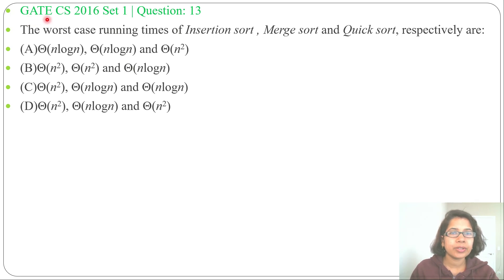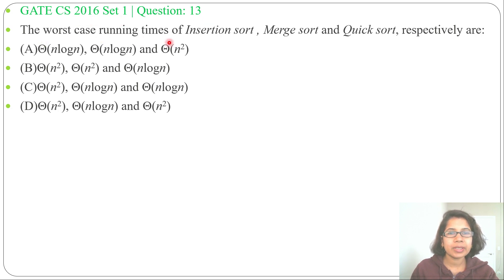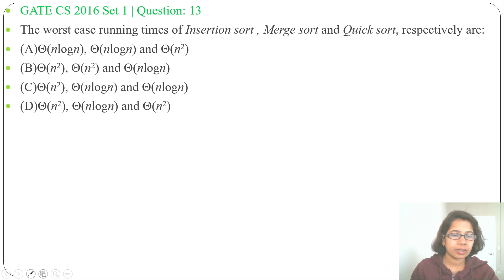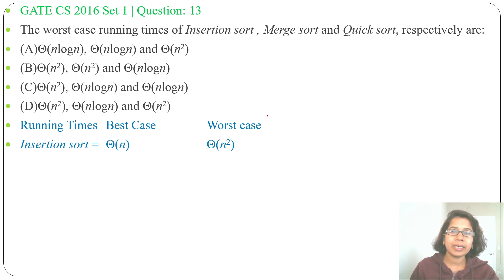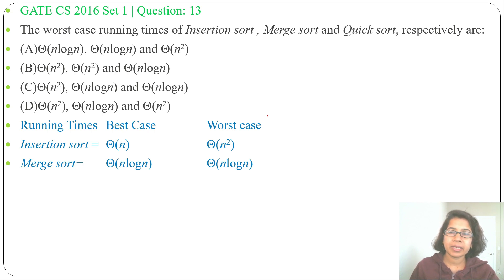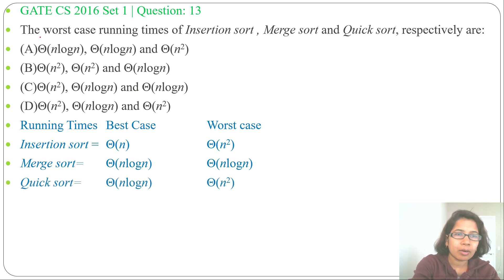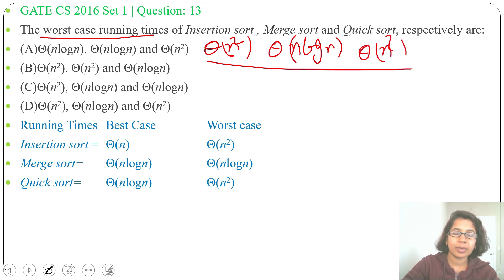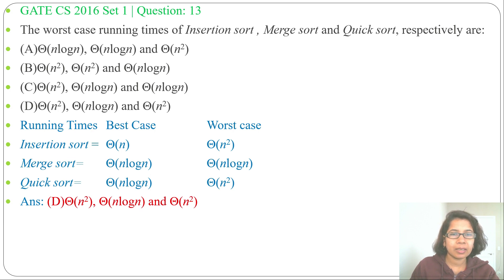GATE CS 2016 Set 1|Q13:The worst case running times of Insertion sort , Merge sort and Quick sort,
The worst case running times of Insertion sort , Merge sort and Quick sort, respectively are:
(A)Θ(nlogn), Θ(nlogn) and Θ(n2)
(B)Θ(n2), Θ(n2) and Θ(nlogn)
(C)Θ(n2), Θ(nlogn) and Θ(nlogn)
(D)Θ(n2), Θ(nlogn) and Θ(n2)
Ans :D